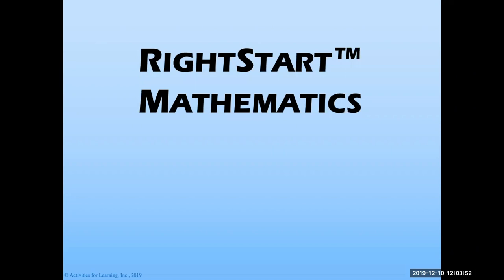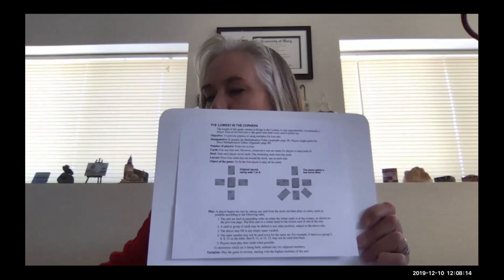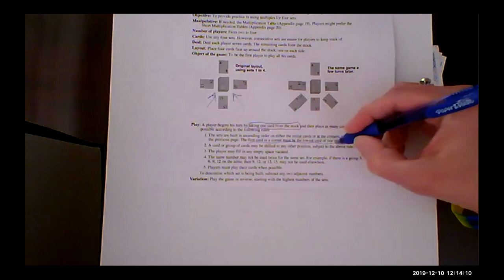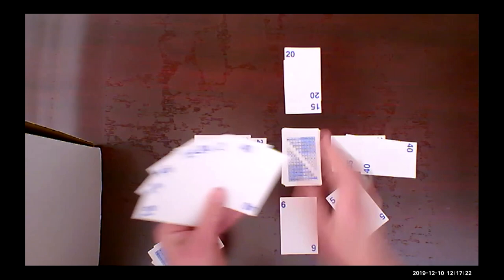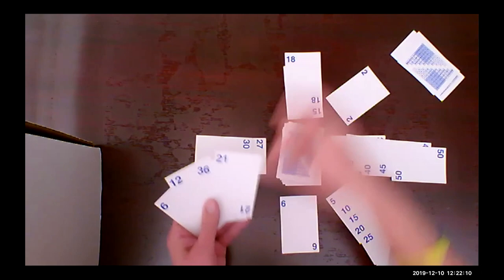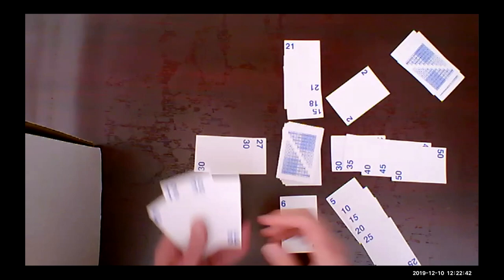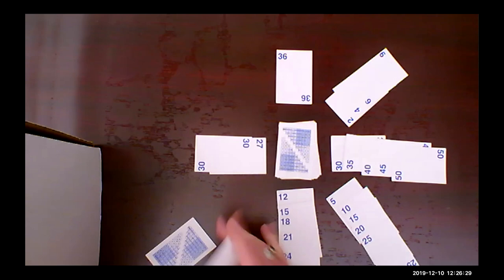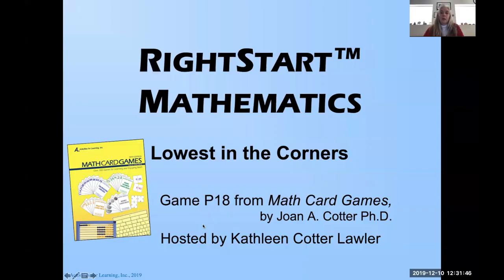RightStart Math Card Games - Lowest in the Corners P18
This is a multiplication game from Math Card Games book and will practice four sets of multiples at one time. Video is hosted by Kathleen Cotter Lawler.

It is interesting to note that there is a blatant opportunity missed as the game progresses. See if you can find it. If you need a hint, think about what comes after 25 in the multiples of 5s….

Also, an error is made near the end of the game with the multiplies of threes. Apparently someone needs work with their multiplication facts!